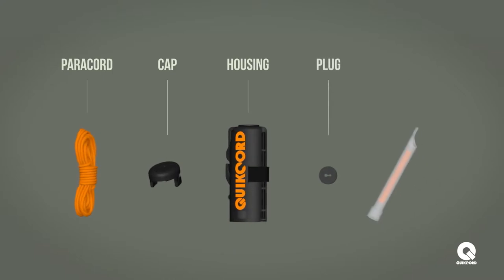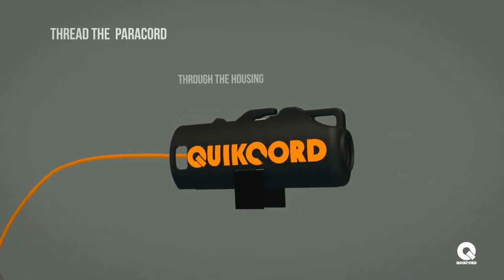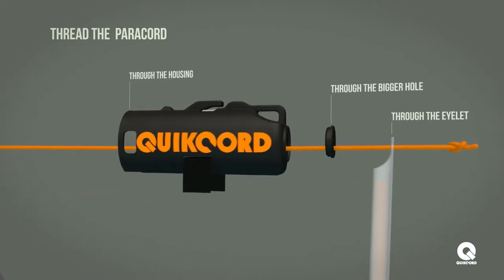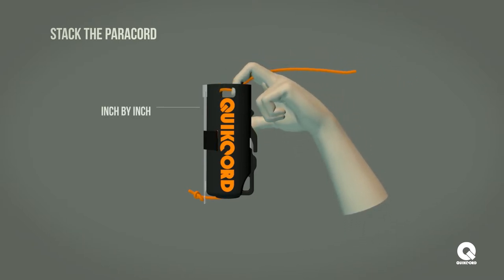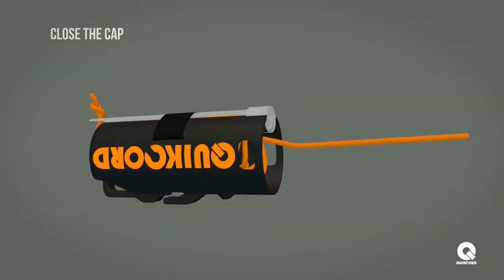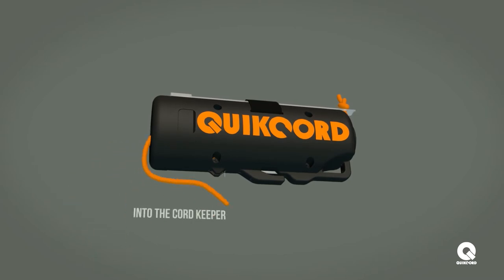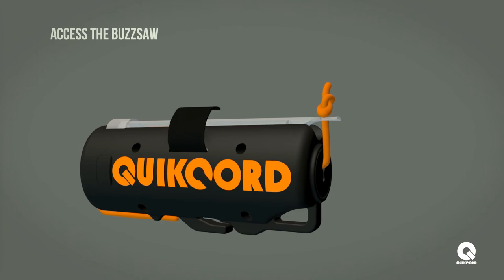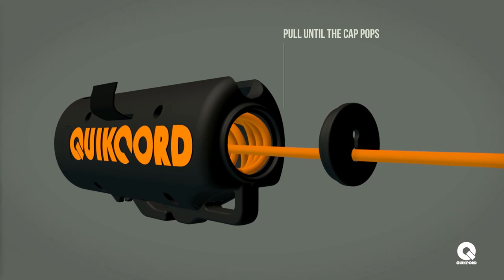QUIKCORD (How to load it)